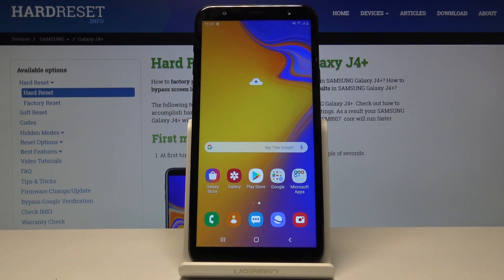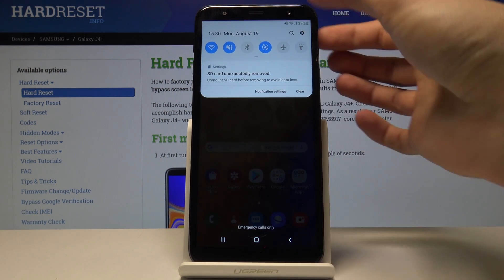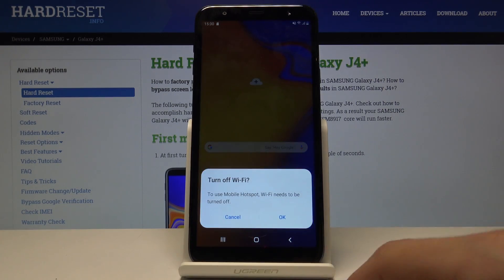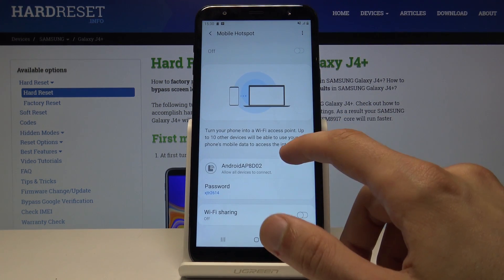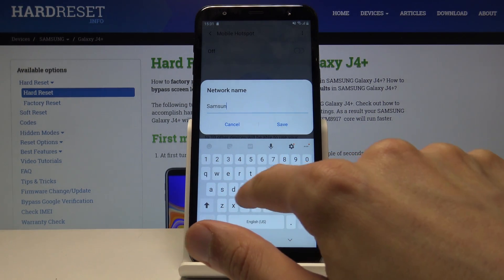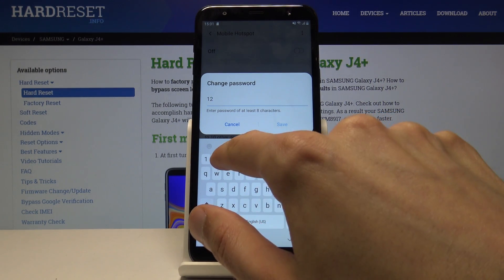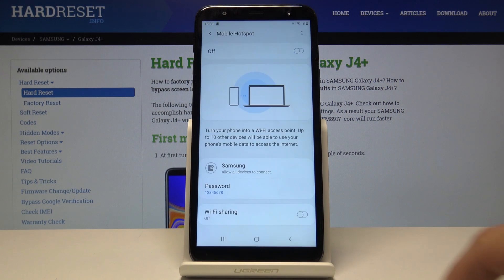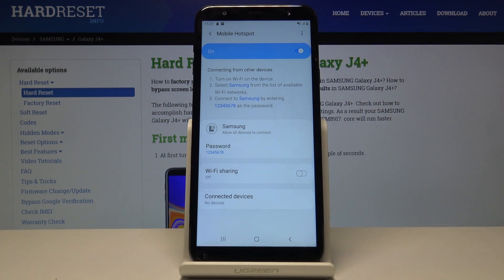Portable Hotspot SAMSUNG Galaxy J4+ - How to Create Wi-Fi Hotspot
Wondering how to turn your phone into a portable router? Watch the following video tutorial and smoothly share internet via SAMSUNG Galaxy J4+. Find out how to activate hotspot, personalize it and let other people and devices connect to your Wi-Fi Network. Check out how to activate Personal Hotspot and enjoy!

How to share internet via SAMSUNG Galaxy J4+? How to use hotspot in SAMSUNG Galaxy J4+? How to activate portable hotspot in SAMSUNG Galaxy J4+? How to enable portable hotspot in SAMSUNG Galaxy J4+?